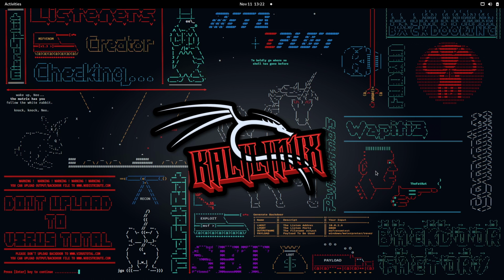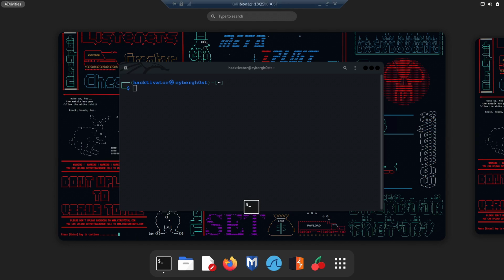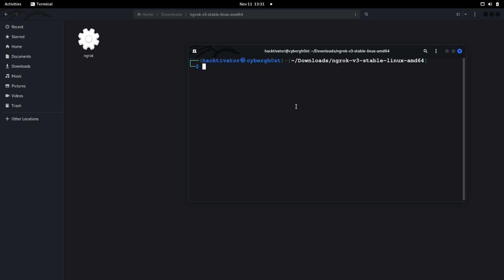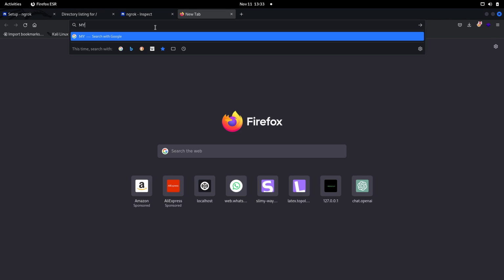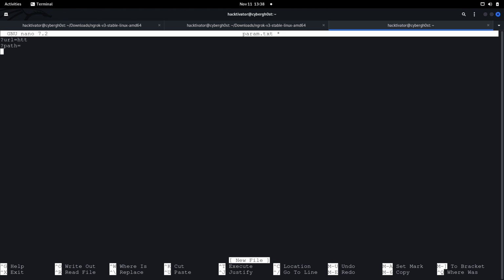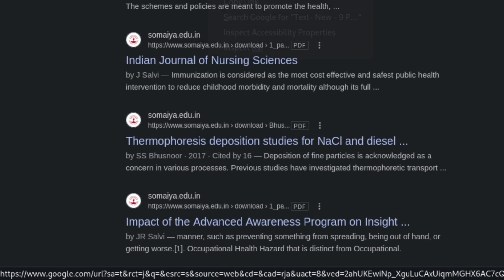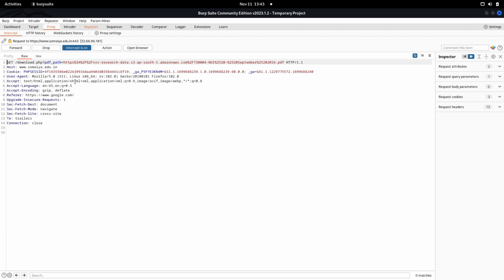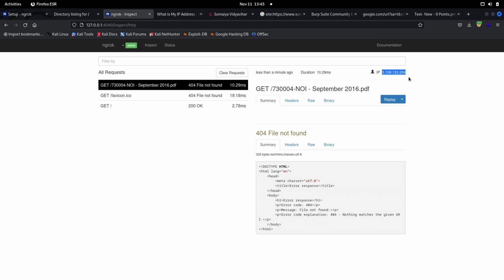BUG BOUNTY: SERVER SIDE REQUEST FORGERY | LIVE WEBSITE | 2023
Hi everyone! In this video, you will learn everything related to SSRF vulnerabilities in the web application.